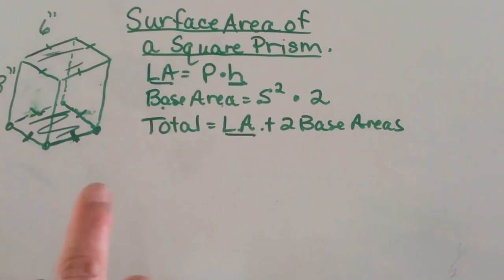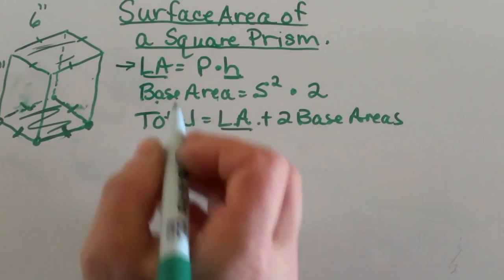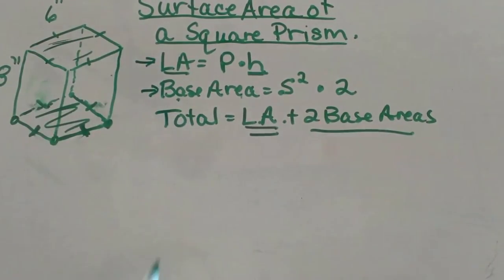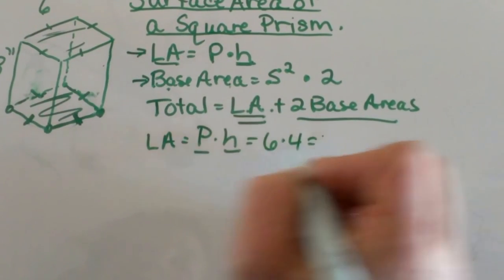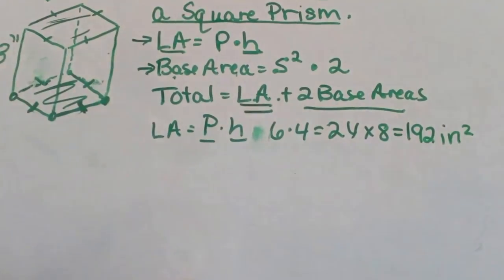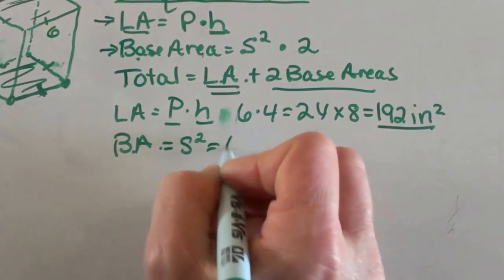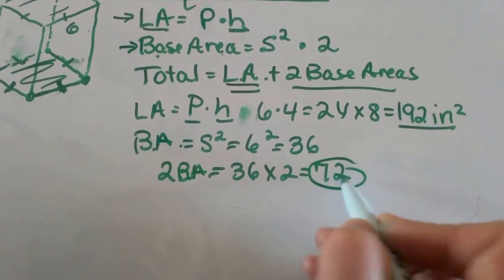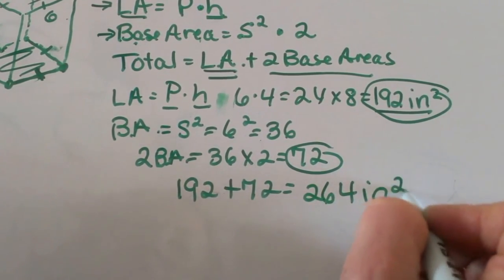How to find the SURFACE AREA OF A SQUARE PRISM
Learn how to find the surface area of a square prism.
The formula you can use is Lateral Area + 2(Base Area)
The lateral area equals perimeter times height
Base area equals length times width or side squared.